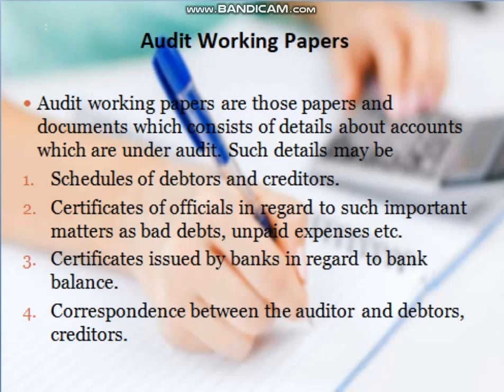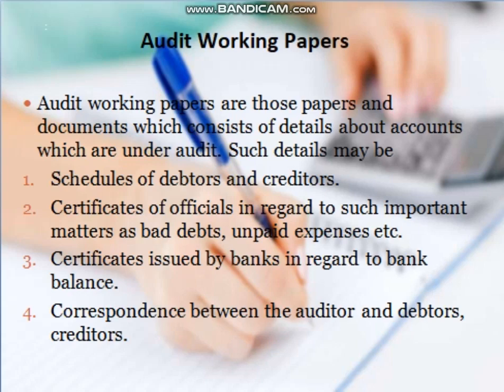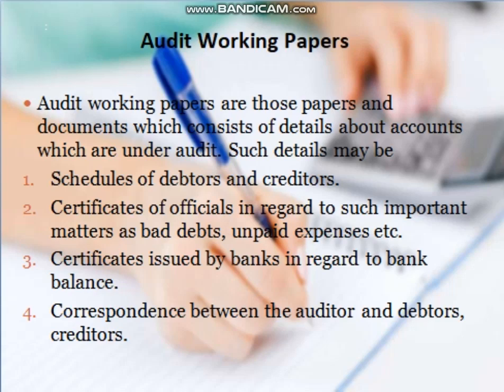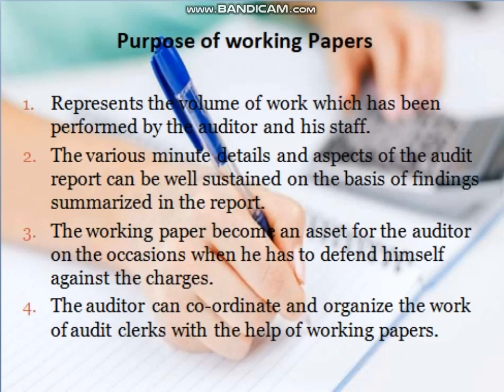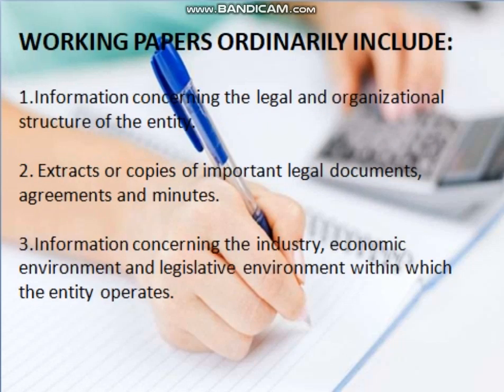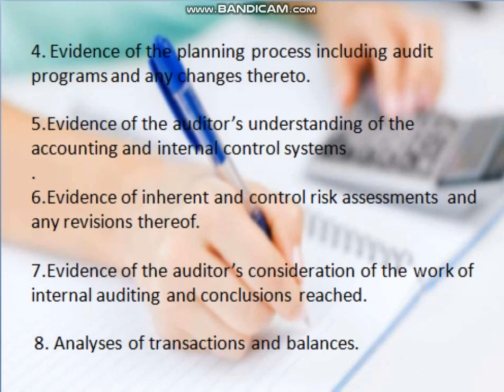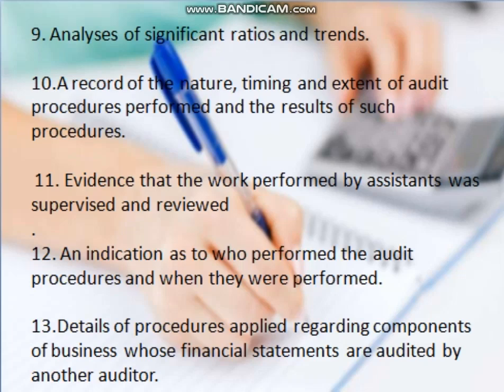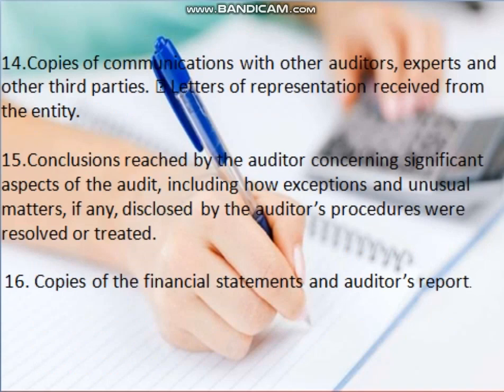Audit working papers